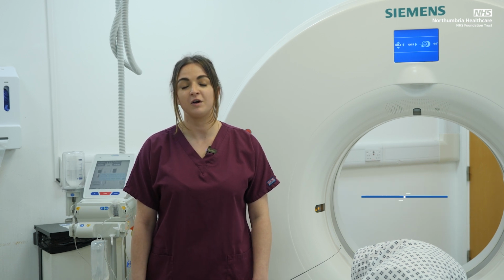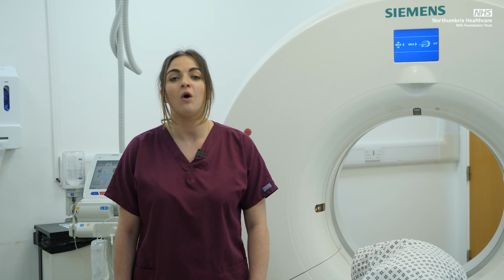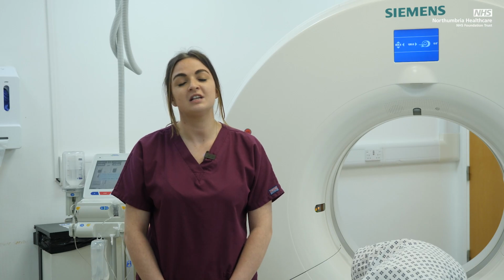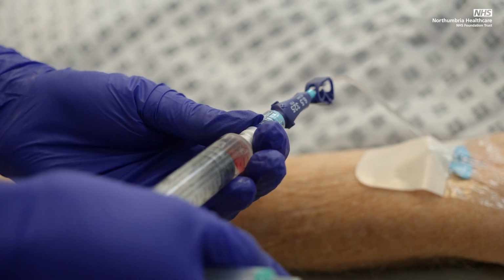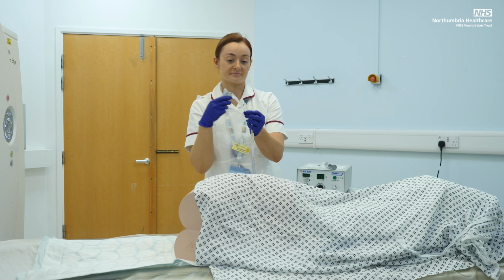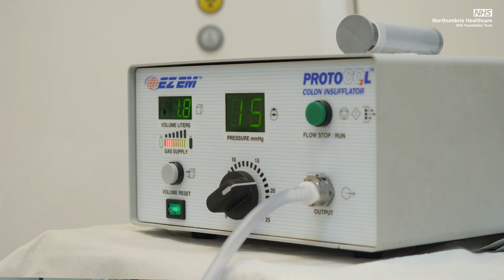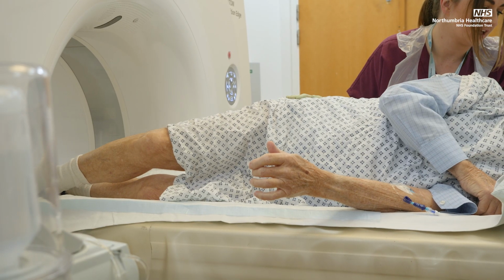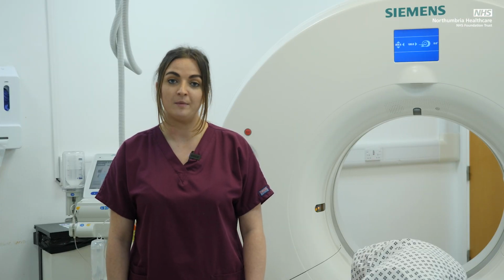A step-by-step guide to CT colonography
In this video, Nicola Anderson, one of our radiographers at Northumbria Healthcare, walks you through the entire process of a CT colonography. Learn about the preparation steps, what happens during the scan, and what to expect afterward.

This video guide aims to ease any concerns and help you feel more prepared for your appointment.

If you have additional questions or topics you'd like us to cover in future videos, let us know!